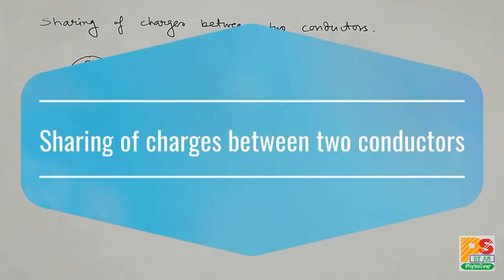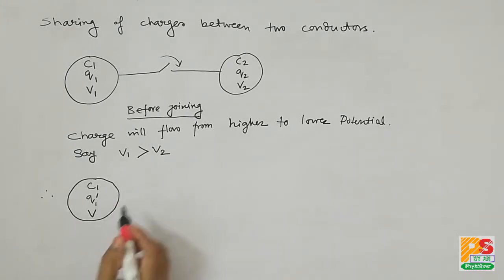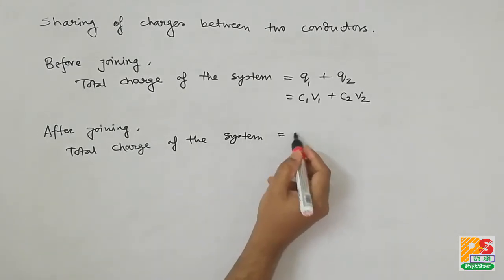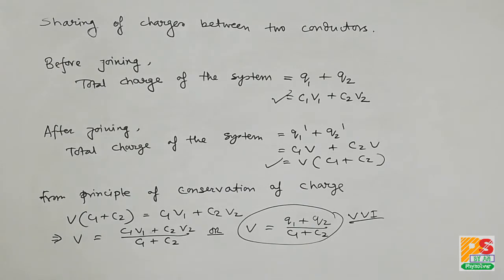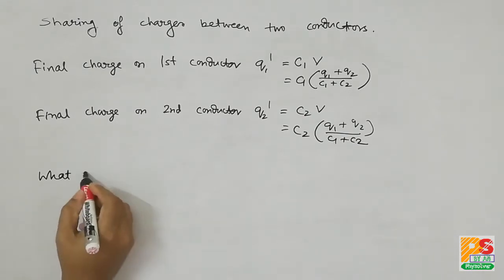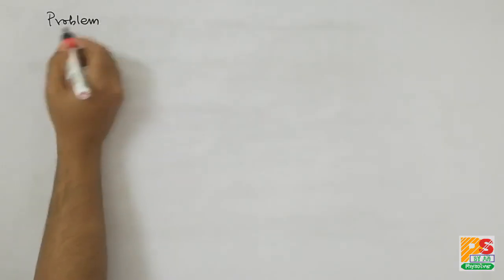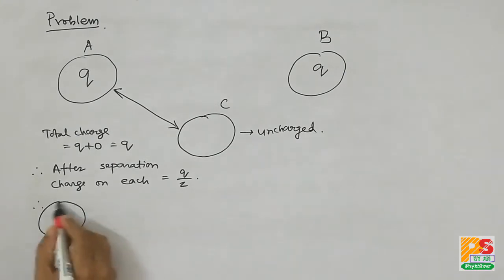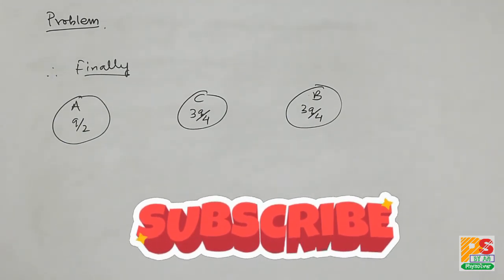Sharing of charges between two conductors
Charge sharing between two conductors of different shapes.What will happen when they are identical? Ending with a typical problem.